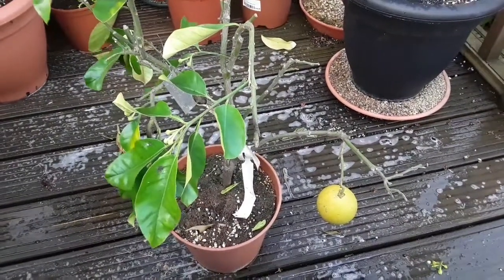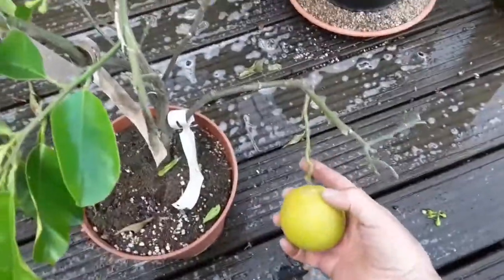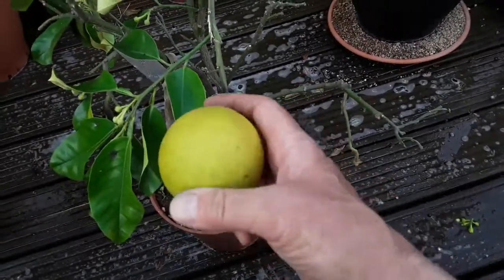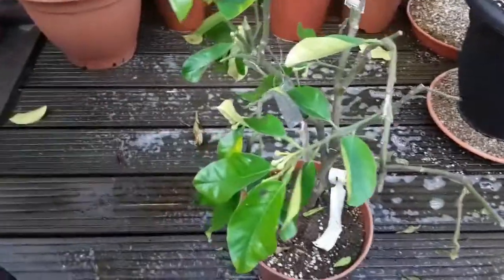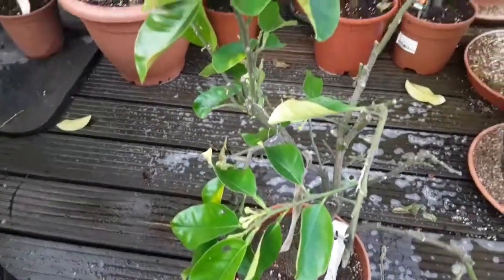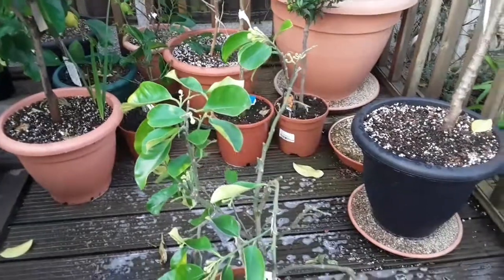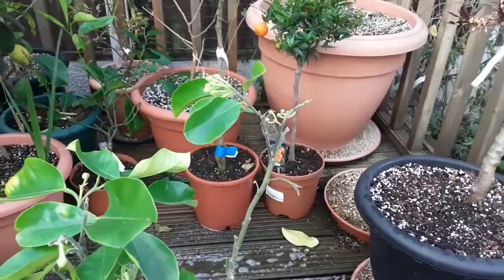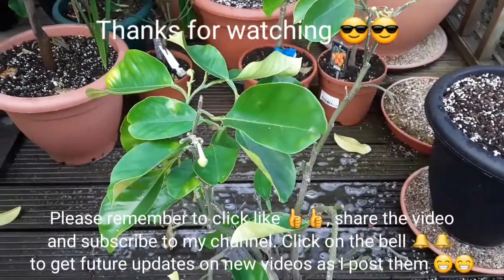Pomelo Chandler Spring update plus a small fruit